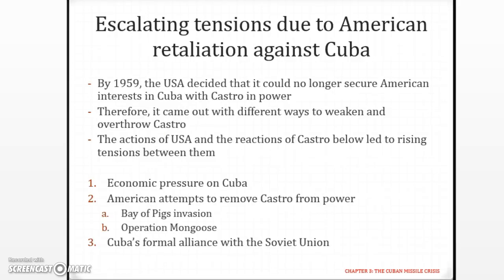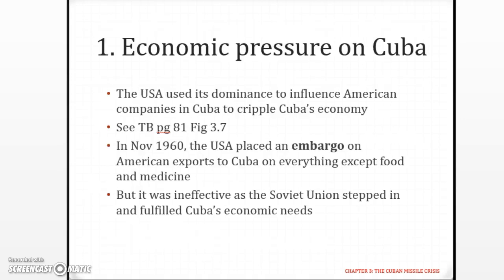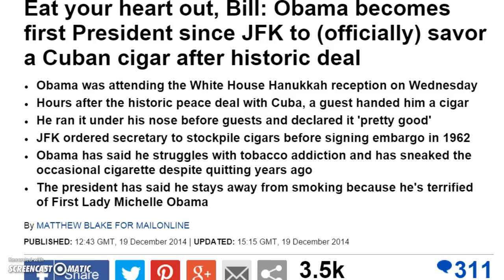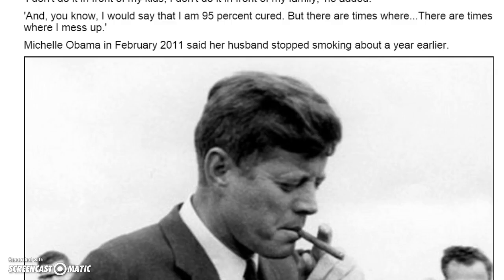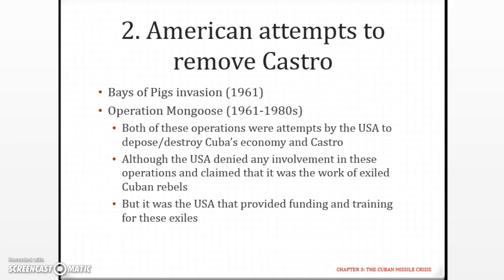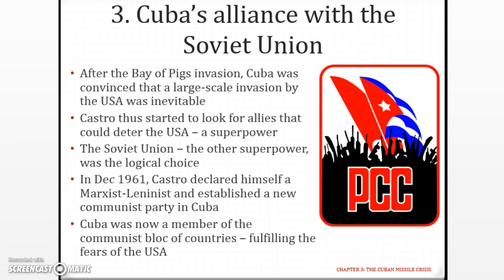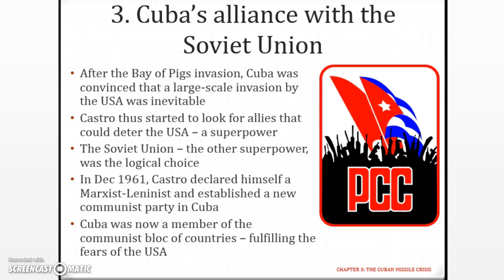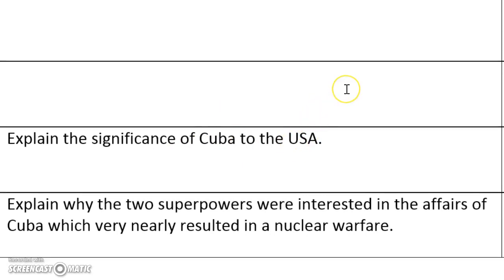Unit 3 Chapter 3: Cuban Missile Crisis Part 1.2